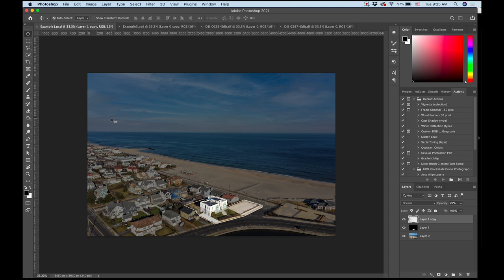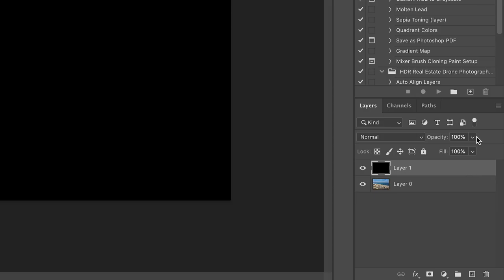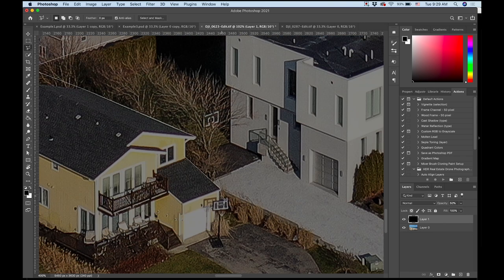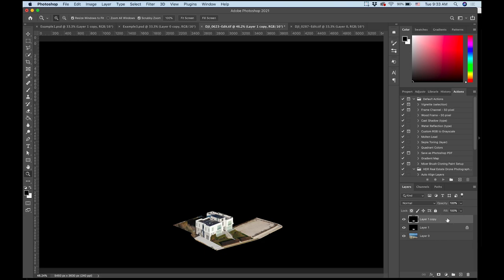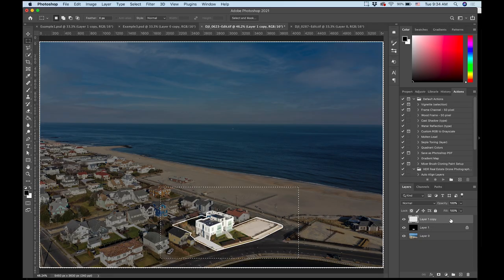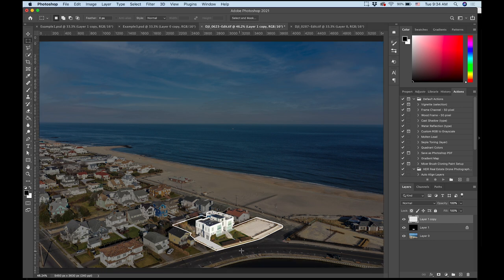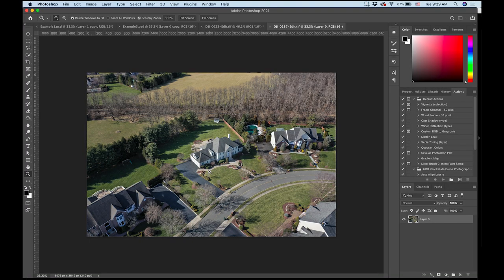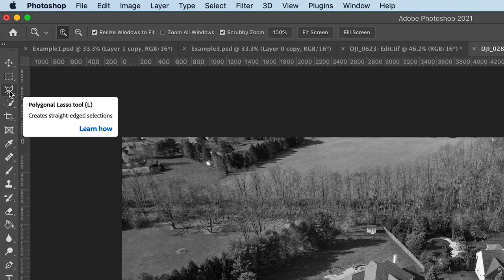Spotlight Effect for Real Estate Drone Photos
In this video we take a look at a couple of different ways to create a spotlight effect for real estate drone photos in Photoshop to help the property stand out and also to help your work stand out amongst your local competitors.

▶︎ MY MAIN FAVORITE GEAR:
Current Favorite Camera for RE Photos AND Videos: